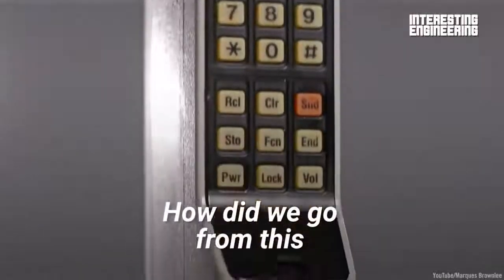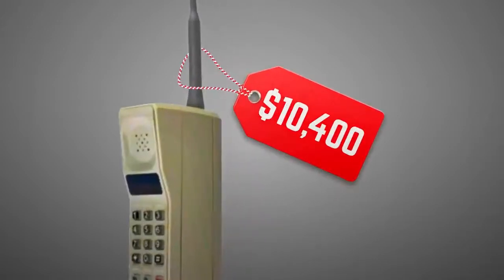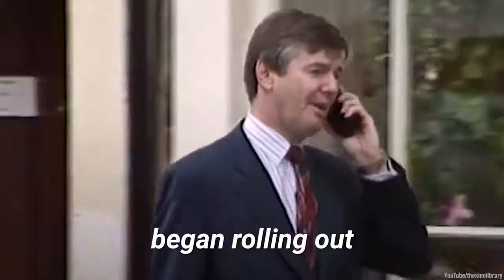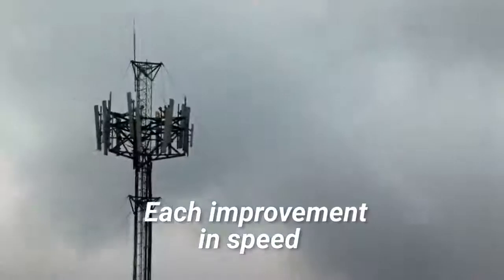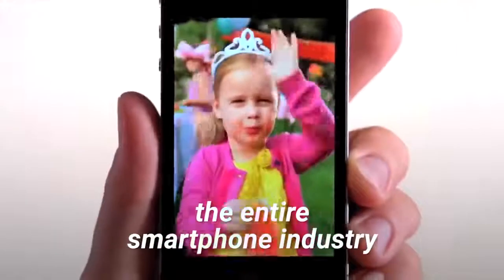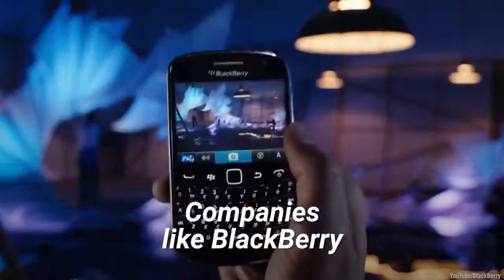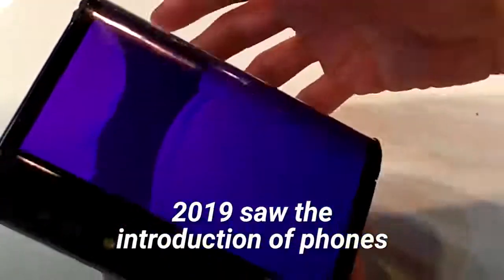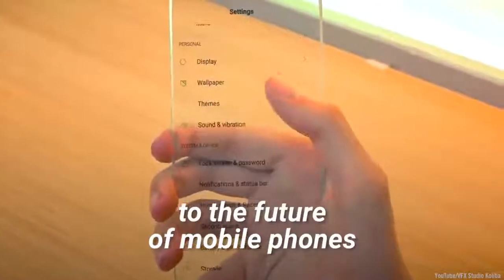The drastic evolution of cell phones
Here you get Latest News and Articles related to Science, Research, Technology, Innovation, Space, Weird Facts and more.